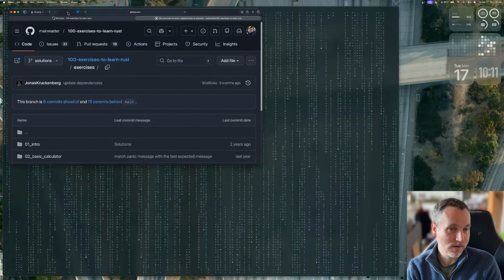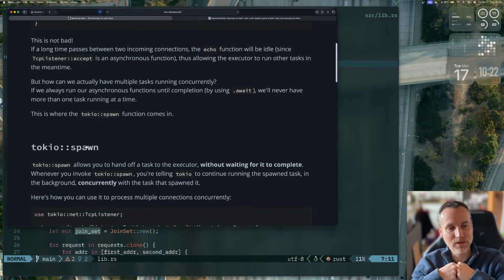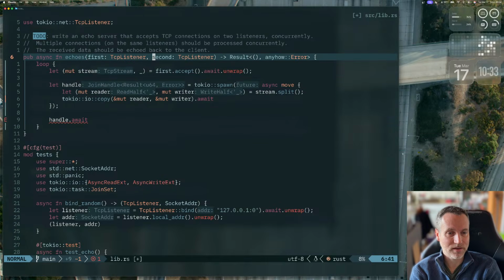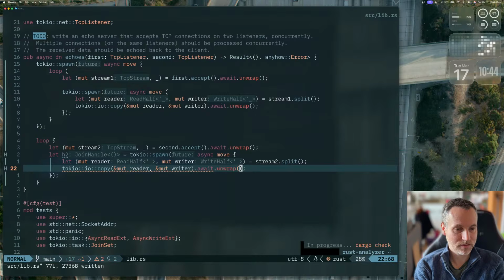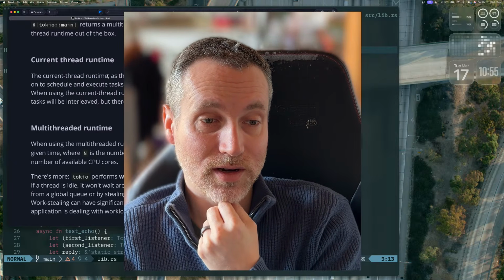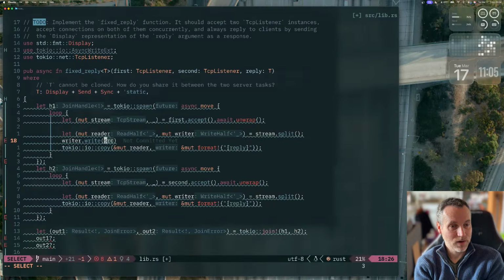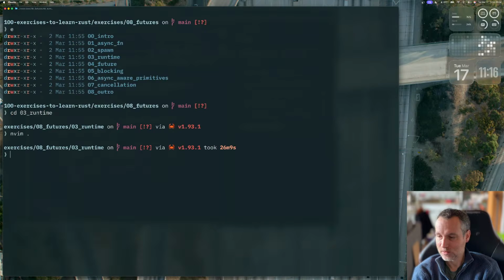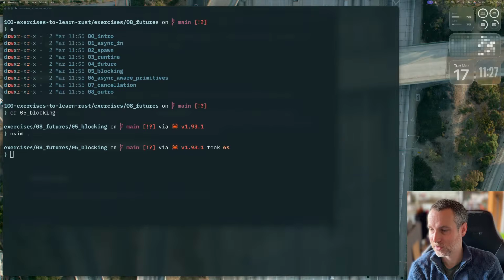100 Exercises in Rust Part 13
Rust programming starting the last chapter

I did not make this repo